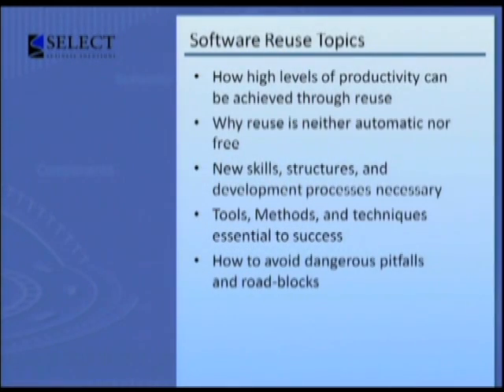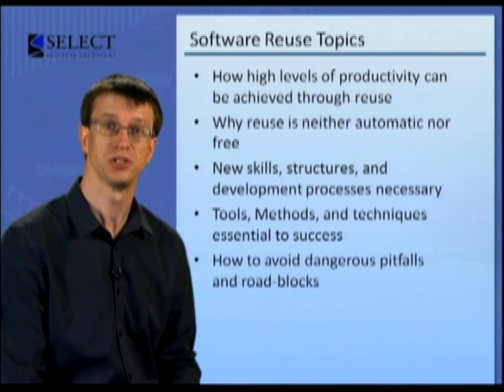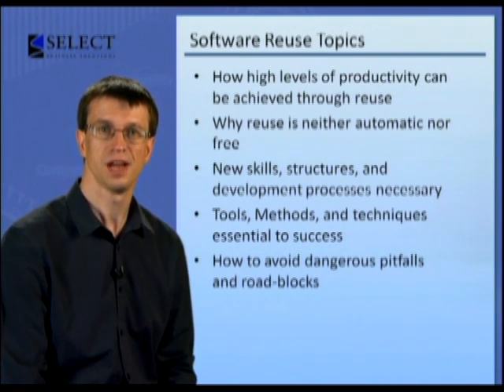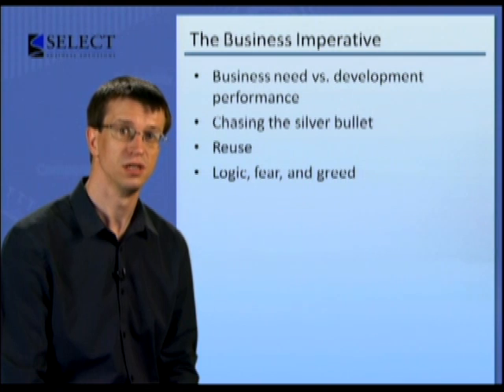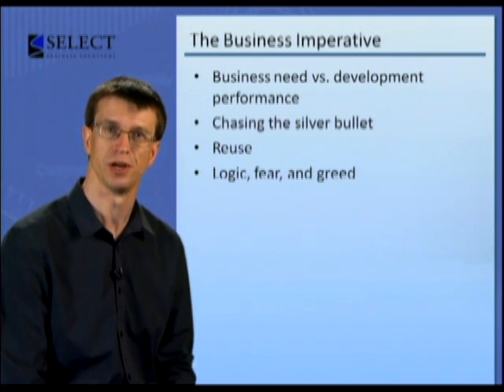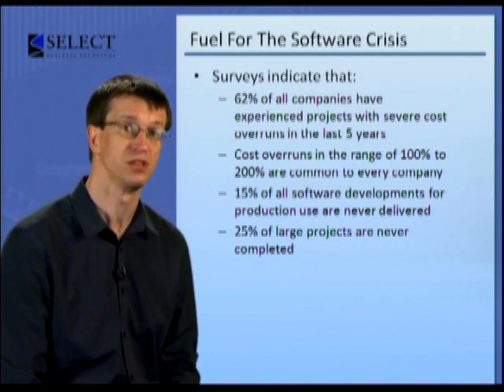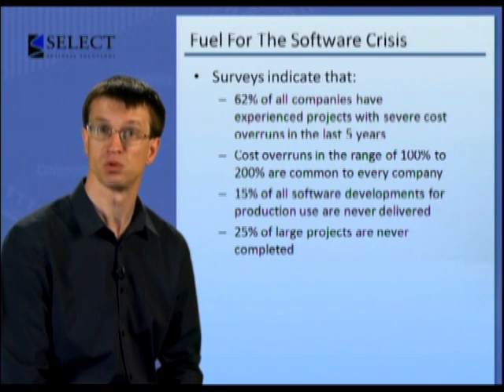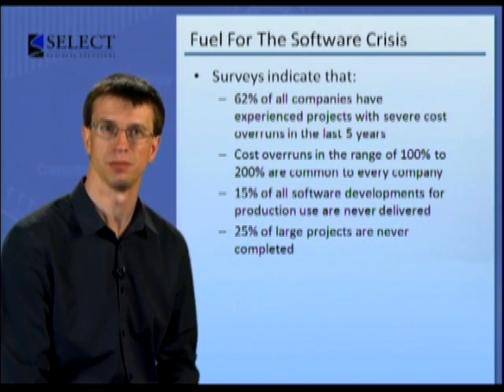Software Reuse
Reusable components as a concept has been discussed since the early days of computers. There have been few commercially successful libraries of software components and many organizations have attempted to develop their own specific set of useful artifacts.

Yet these have never fully given the benefits of shorter time to market, flexibility of construction, and faster response to changes in business operations. Barriers within the IT development groups and the software construction business in general are significant. But they can be overcome. New software development approaches such as component-based development, mean that component construction and reuse is back on the agenda; but IT management need to grasp the initiative.

This module details a successful initiative for IT managers and developers to regain control over the development process and greatly increase the productivity of development groups.